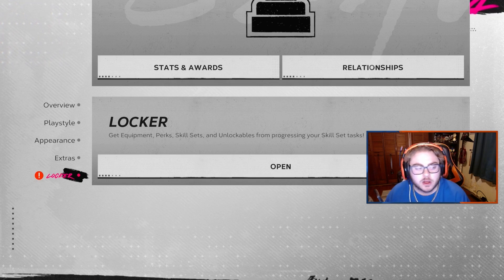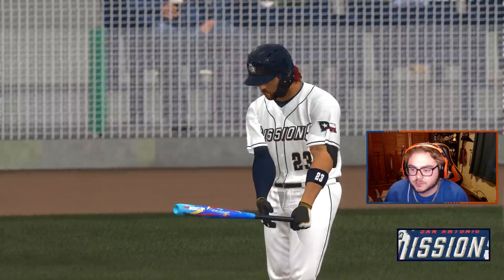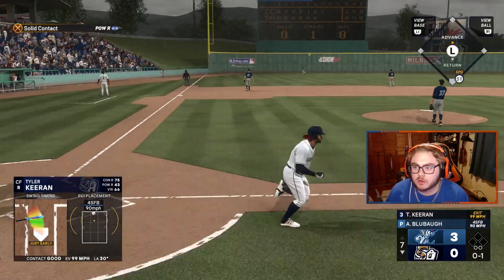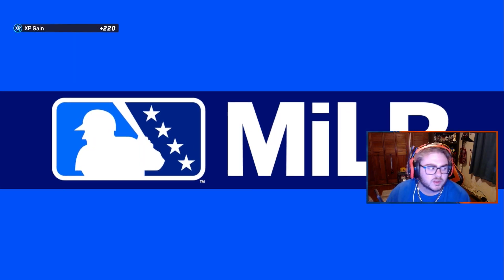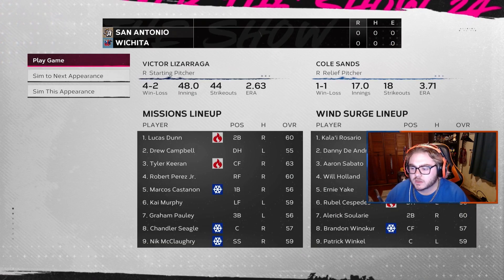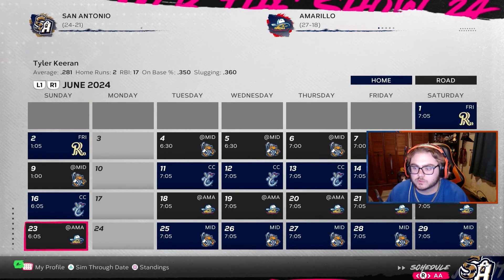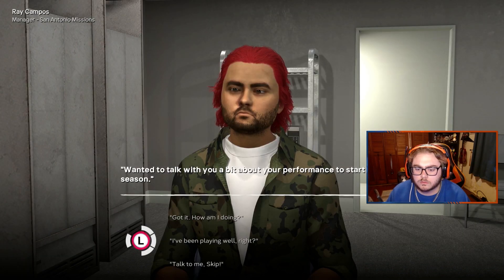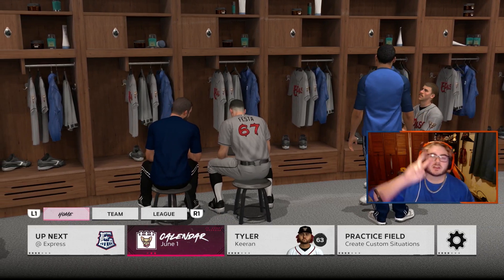Speed Running Double A: Road to the Show MLB the Show 24- Ep. 5